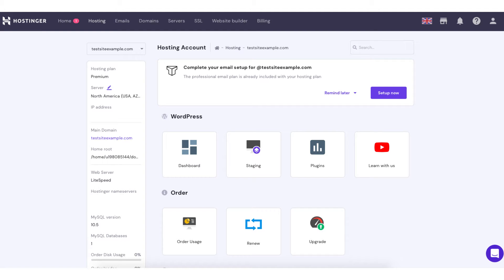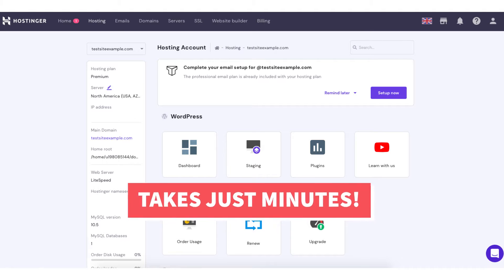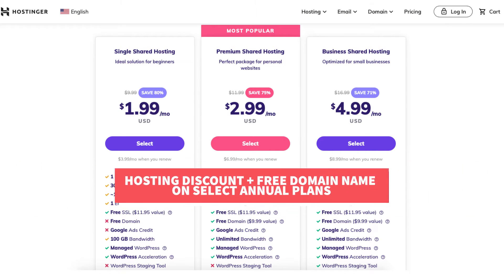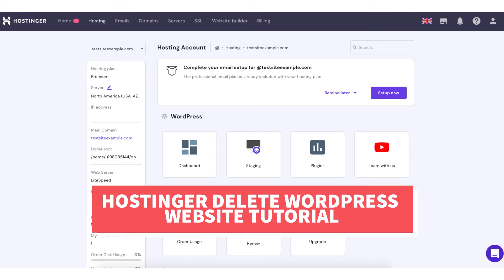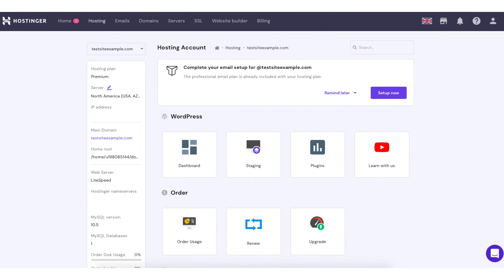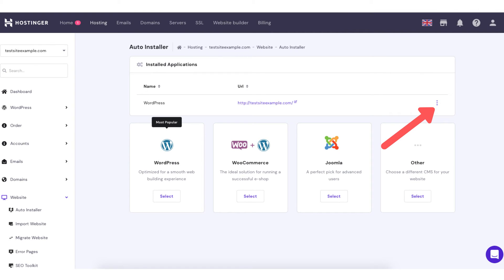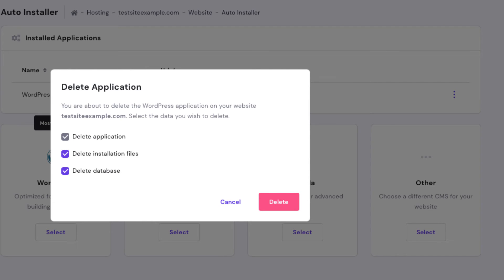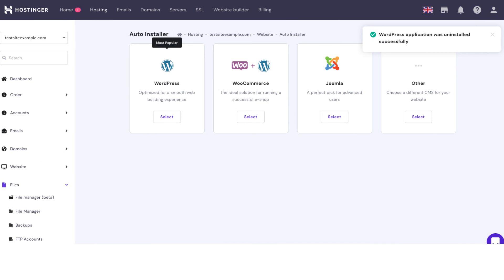How To Delete WordPress Website From Hostinger (Quick & Easy)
In this video, we go over how to delete WordPress website from Hostinger. Whether you are wanting to remove, delete, or uninstall WordPress website from Hostinger this step by step tutorial will be perfect for you.

Here are the steps to delete Wordpress website from Hostinger.

To start we want to manually delete your WordPress website from Hostinger via cPanel also known as hPanel.

Login to the Hostinger cPanel. Under the hosting section, you'll see a manage button over to the right. Click this. On the next page, scroll down towards the bottom under the website section and click auto-installer. You'll now see your installed applications at the top. Find the WordPress website install you want to delete and click the three dots over to the right. Click delete. Next, select all three if you want to completely delete everything from the WordPress install for your WordPress website.